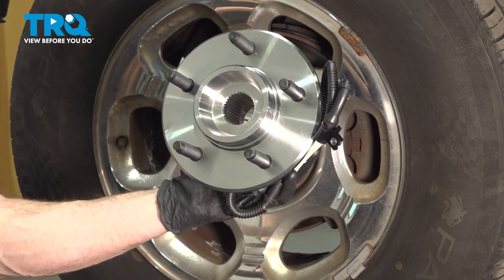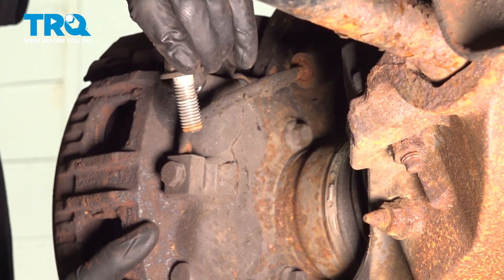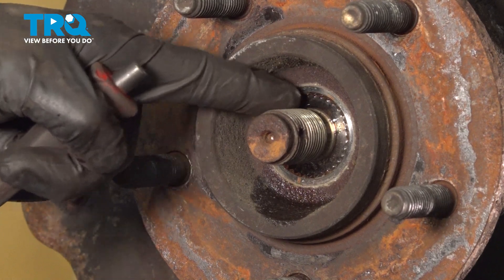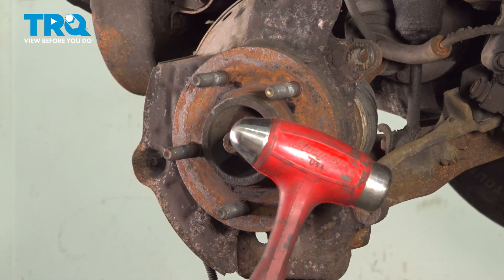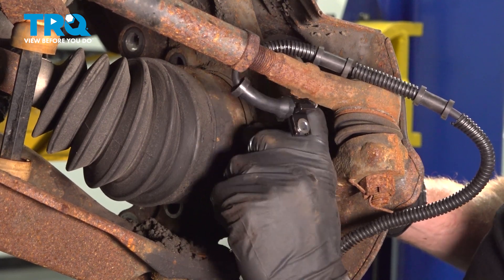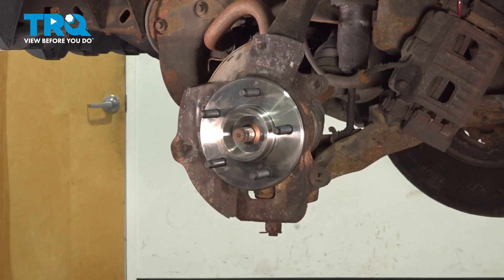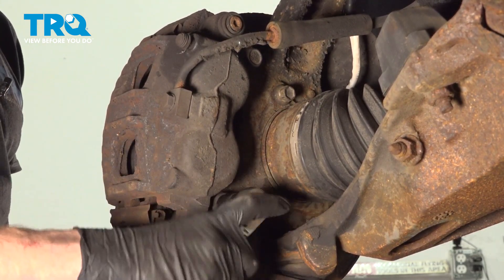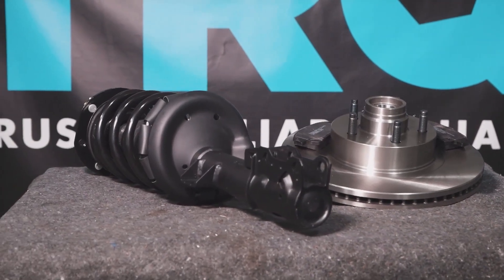How to Replace Front Wheel Bearing & Hub Assembly 1995-2001 Ford Explorer 4WD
This video shows you how to install a front wheel bearing & hub assembly on your 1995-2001 Ford Explorer 4WD. Not only can a worn wheel bearing or hub be annoying if it is noisy or vibrating, but it can also lead to accelerated wear in other parts, or unsafe driving conditions. Replacing your worn bearing or hub with a quality TRQ part is a safe, smart, decision.

This repair was done on a 1997 Ford Explorer Limited 5.0L Sport Utility 4-Door 4WD Automatic and the process should be similar on the following vehicles:
1995 Ford Explorer
1996 Ford Explorer
1997 Ford Explorer
1998 Ford Explorer
1999 Ford Explorer
2000 Ford Explorer
2001 Ford Explorer

• 18mm Socket
• 21mm Socket
• Brake Parts Cleaner
• Copper Anti-Seize
• Hammer
• Punch
• Wheel Chocks